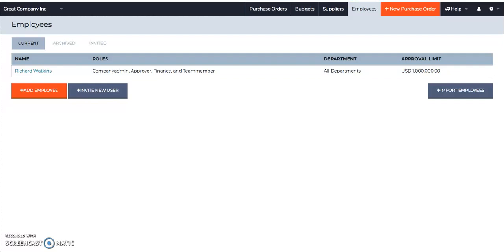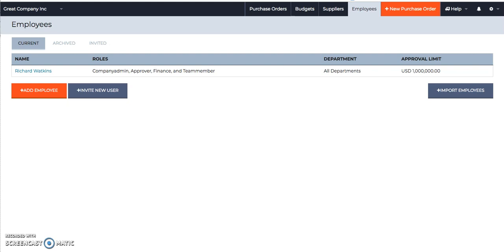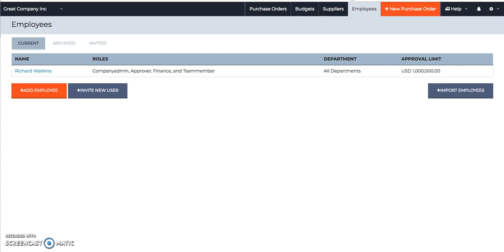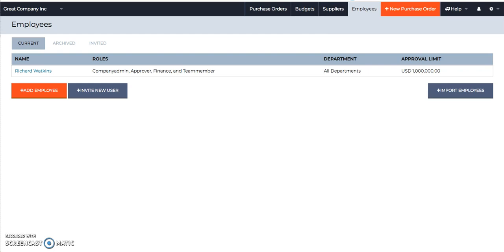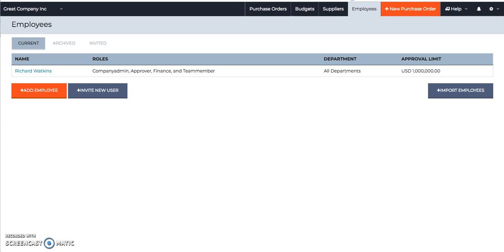Part 1 - User Roles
Part 1 of the Demo explains the user roles within ProcurementExpress.com